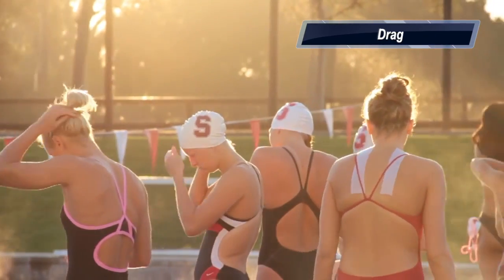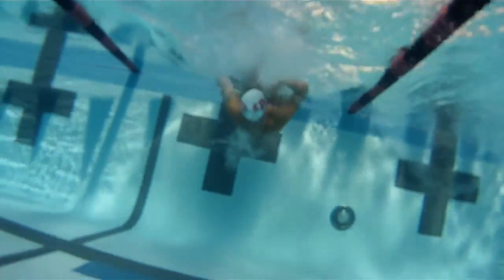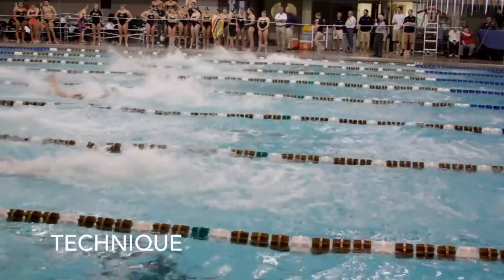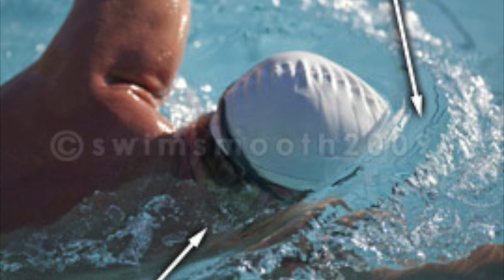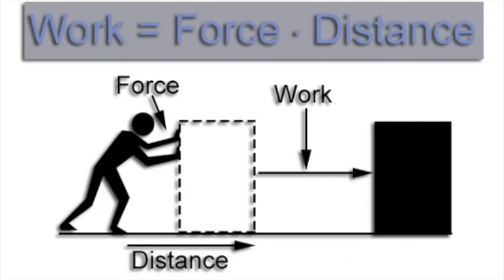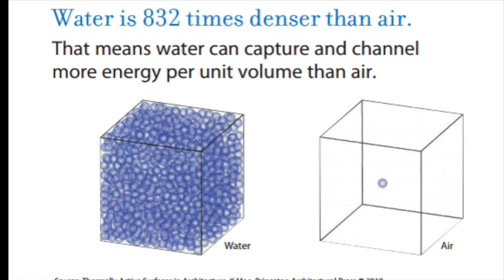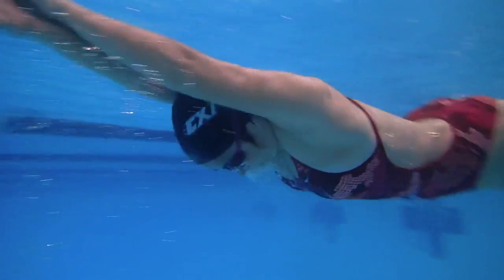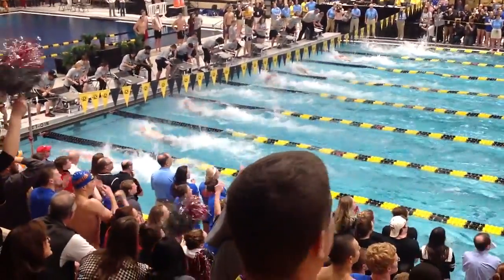The Physics of Swimming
A basic overview of how physics concepts are used in swimming.